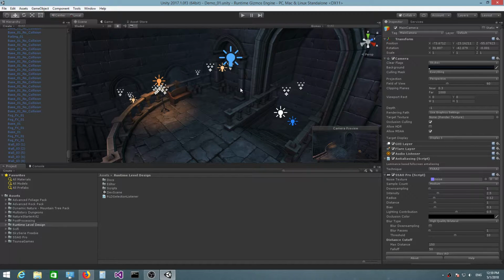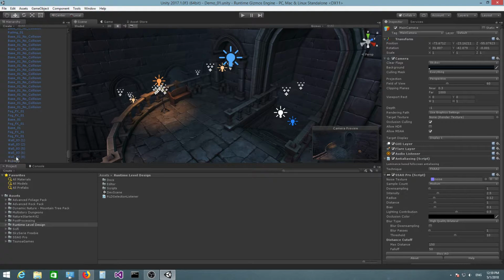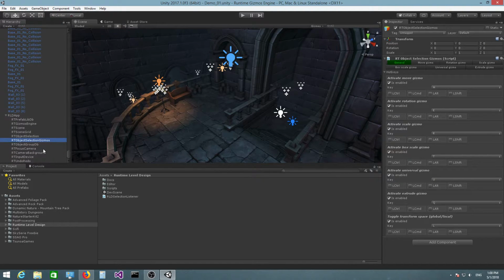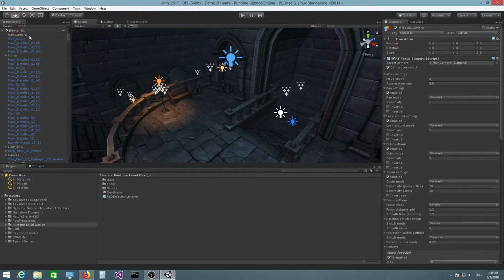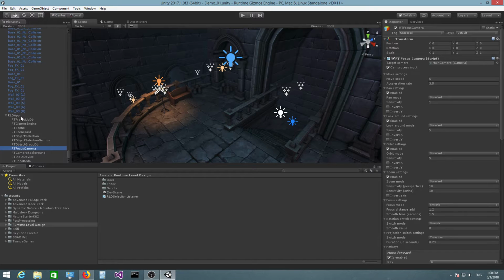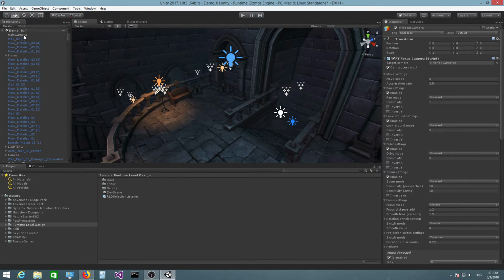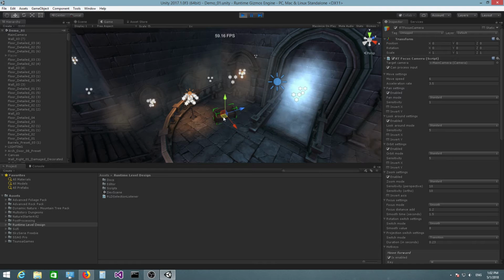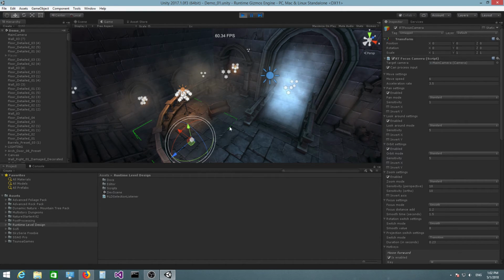RLD - Plugin Initialization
Runtime Level Design Tutorial - Plugin Initialization

Quick intro video in which the basic plugin initialization steps are presented.

The assets shown in the video are from a pack called Multistory Dungeons (by Mana Station). You can find the pack on the Unity Asset Store